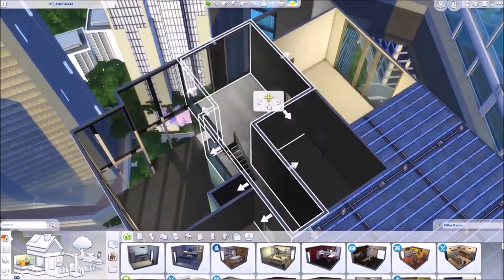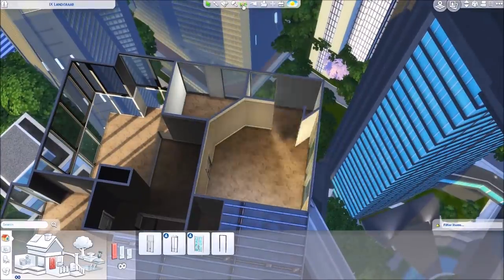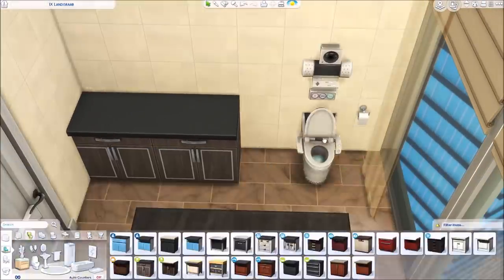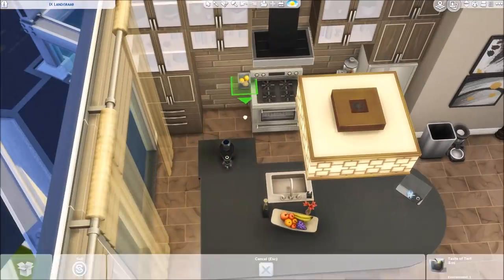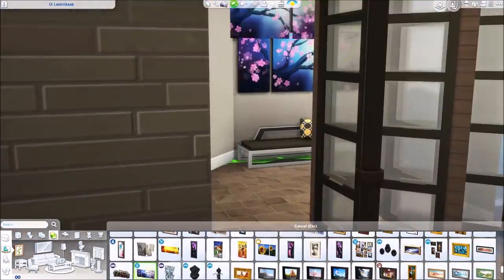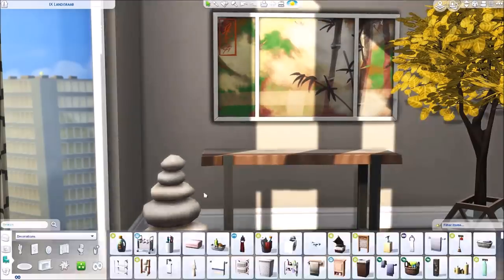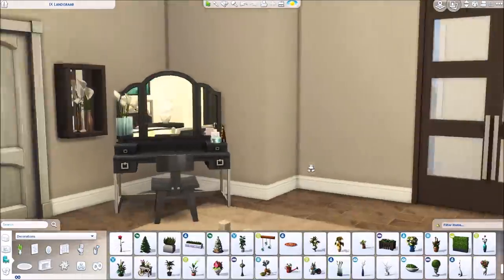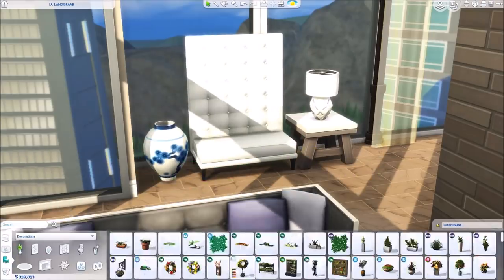Feng's Luxury Apartment || The Sims 4 Apartment Renovation: Speed Build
--- 💜 Open Me 💜 ---

Hi guys! Today I am sharing an apartment renovation for the Feng family that came with the City Living expansion pack!

Not About Us - Lvly

-- FAQ --

How is your game so bright?